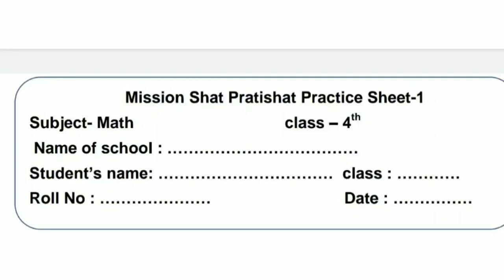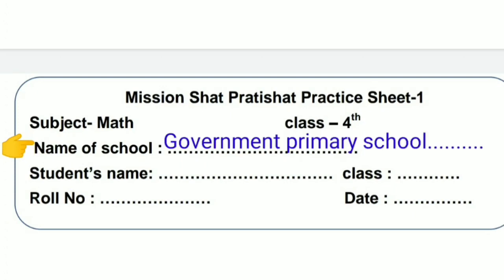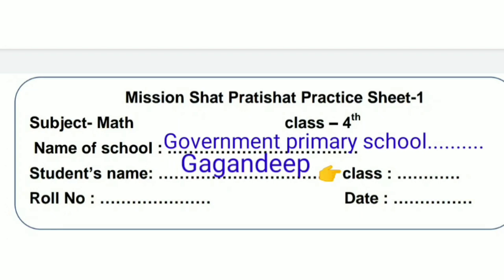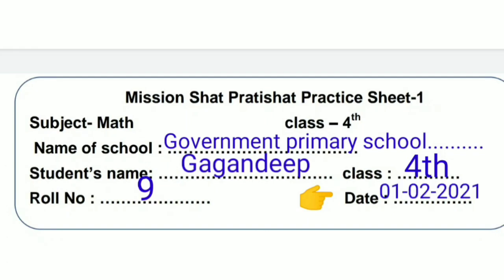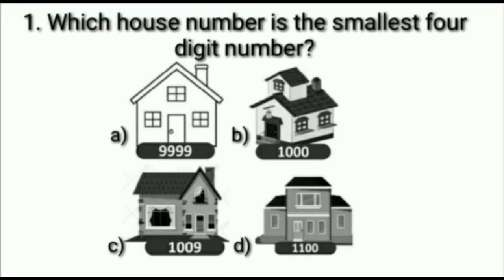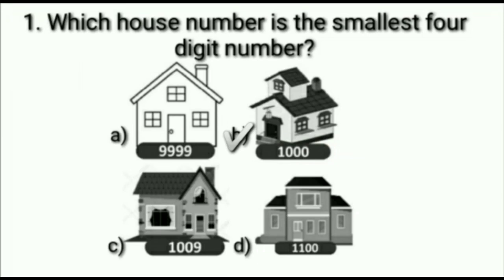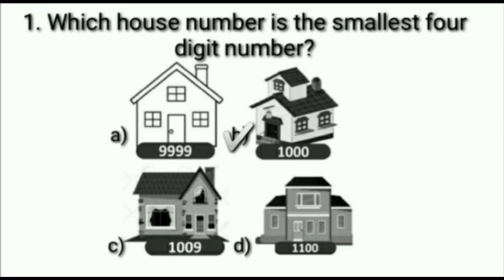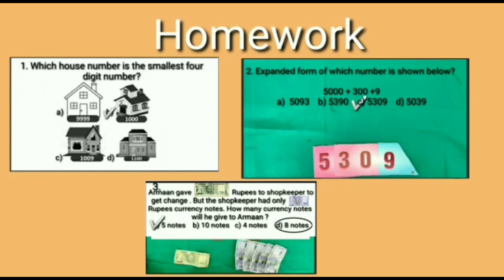Learn how to solve questions of practice sheet - 1 in English